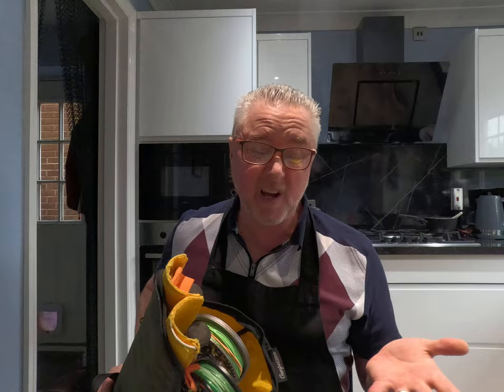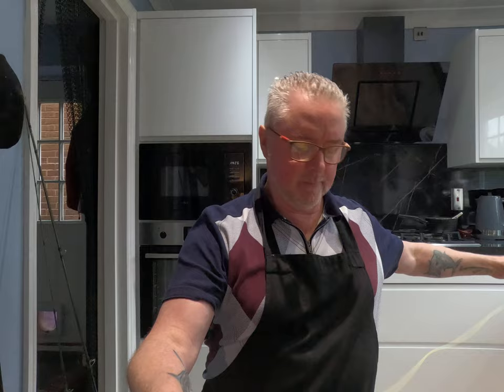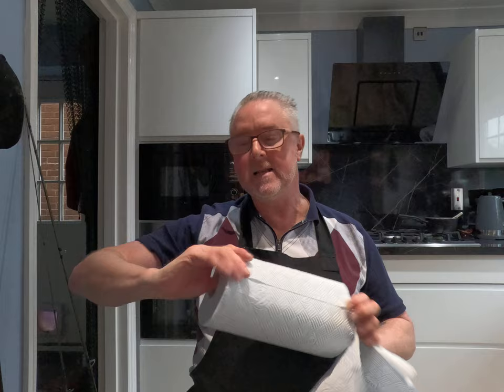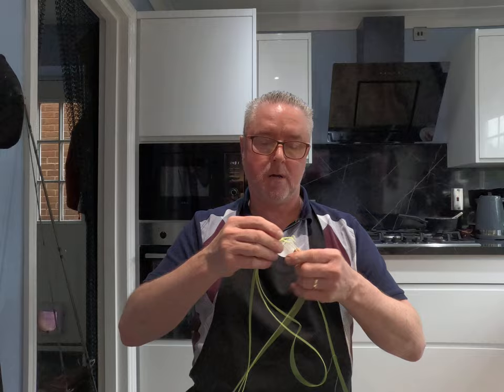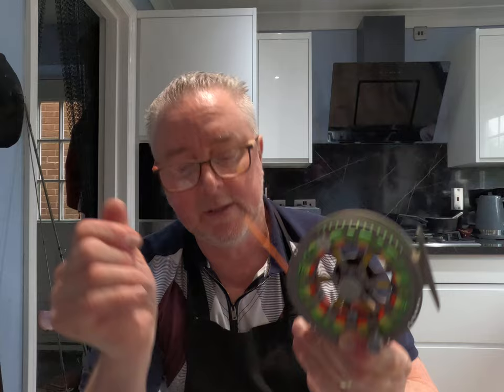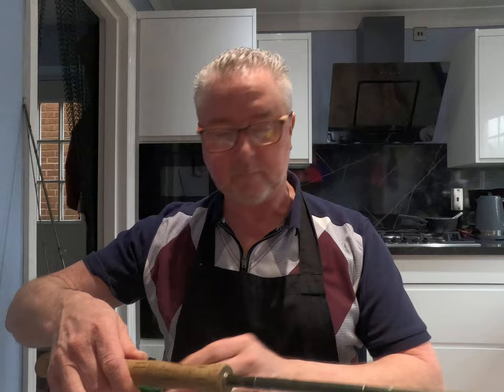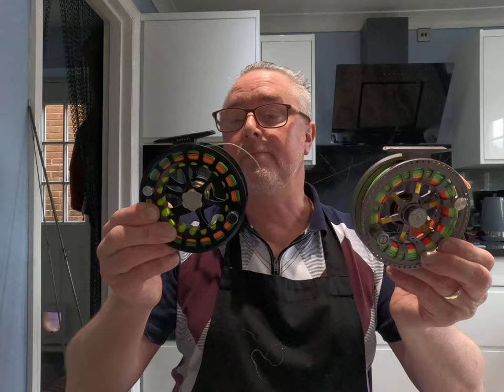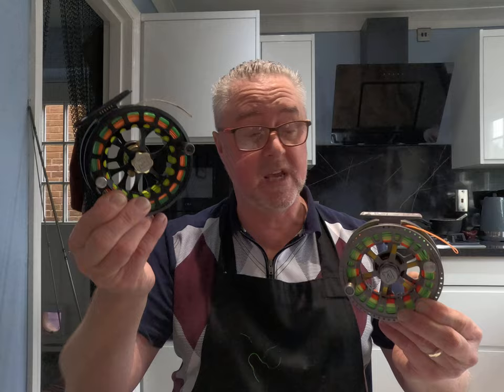Martyn Williams On "Cleaning My Fly lines"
After a wet and muddy day at Dever Springs my fly lines were in a real mess. So on this video I show you how to clean your floating and intermediate lines.